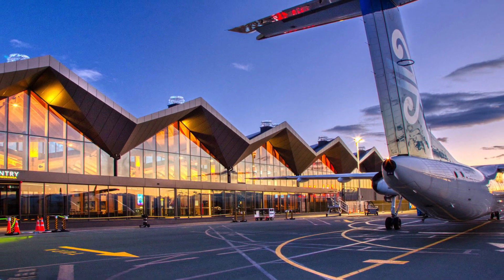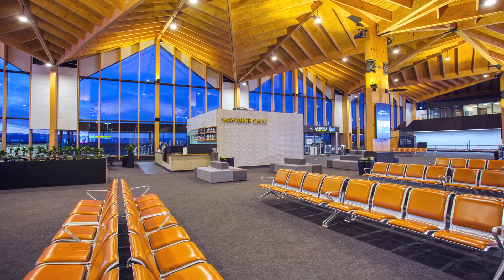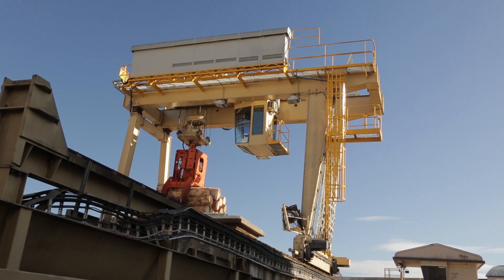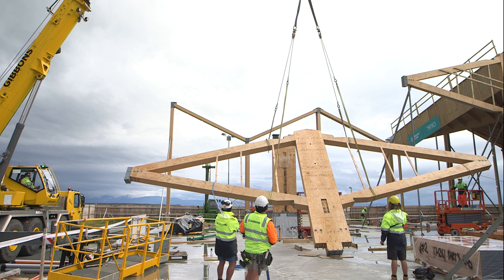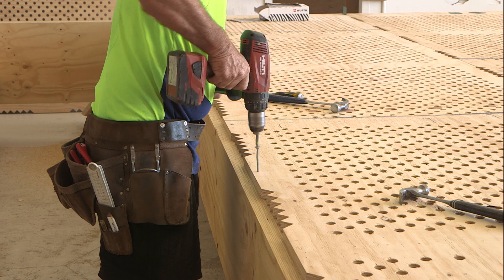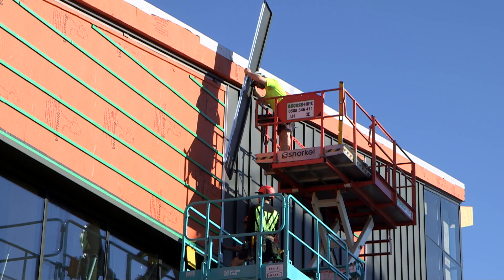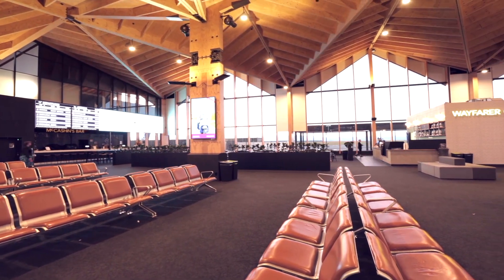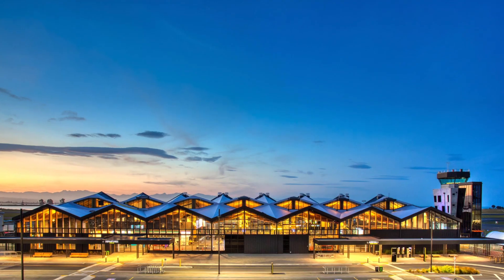Nelson Airport Terminal Project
Symbolising a special collaboration between local businesses and their creative innovation is Nelson’s new state of the art airport terminal. From a locally planted radiata seed to a cultivated forest the new airport represents a full circle vision of sustainability, expertise and uniqueness which further enhances our connectivity to the rest of New Zealand and the world. Watch the Nelson Tasman Airport terminal’s journey from seedling to finish!